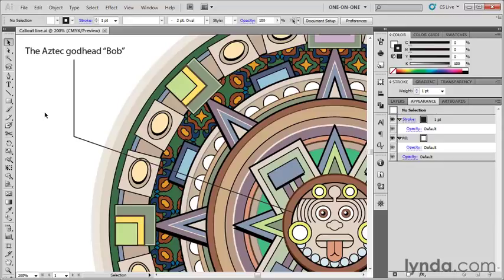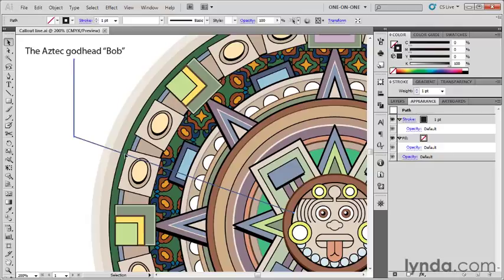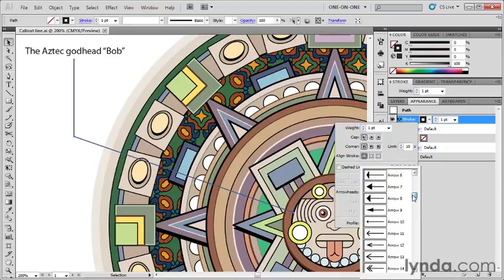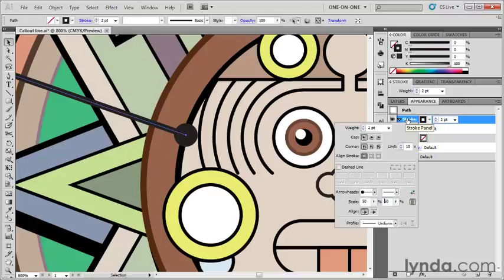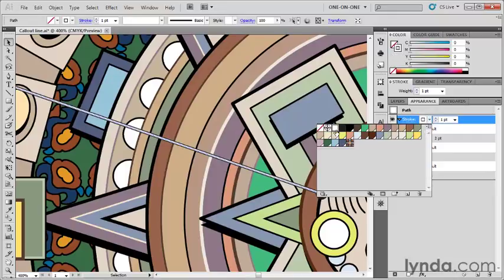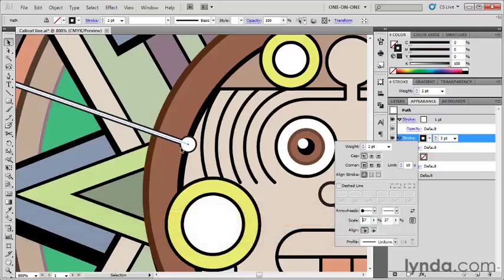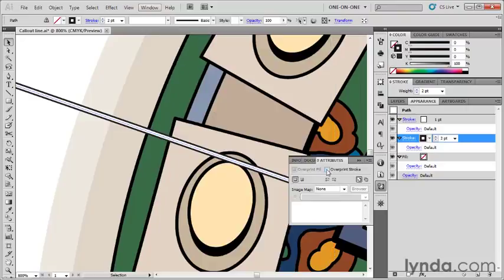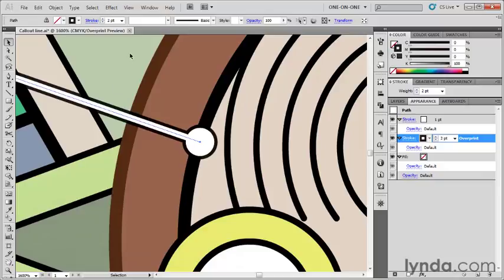baiOF_07_22.